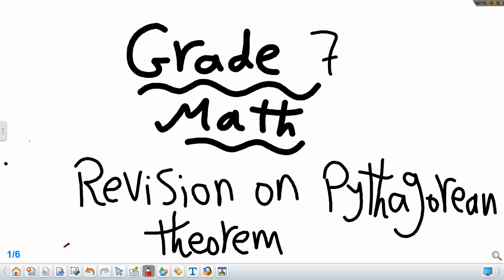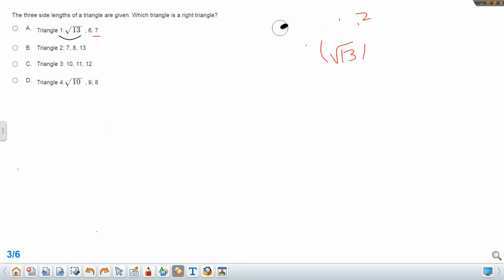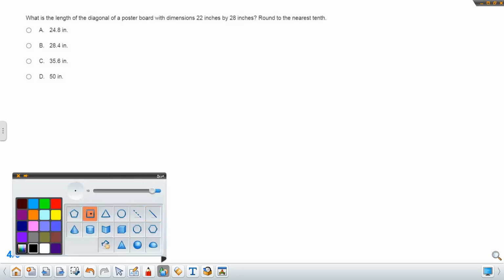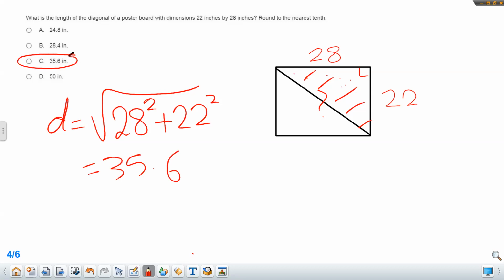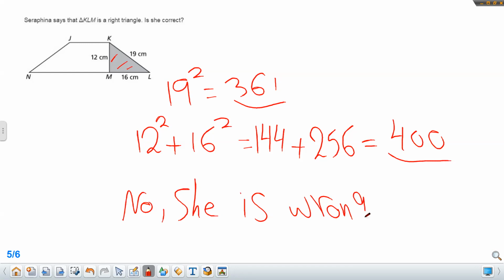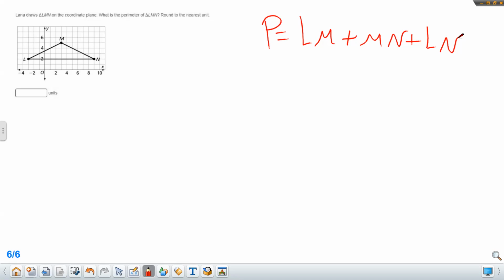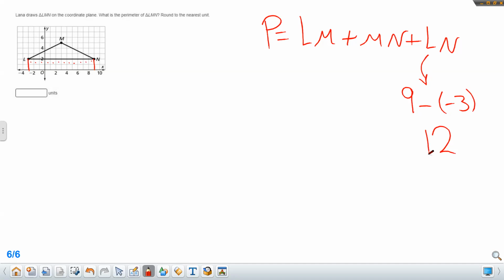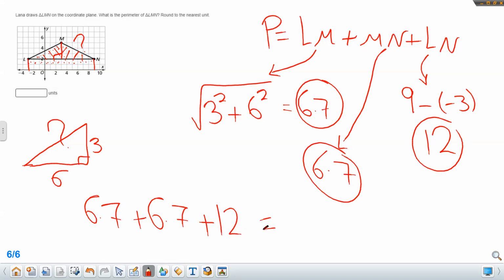G7 math 19 4 2020 week14 Revision on pythagorean theorem